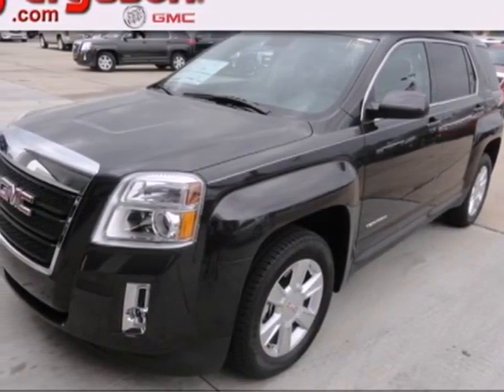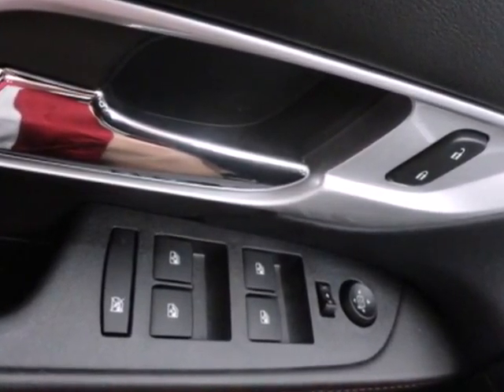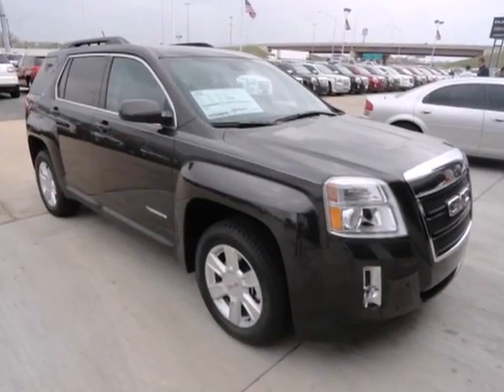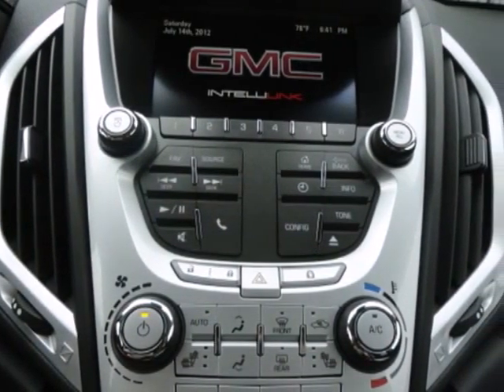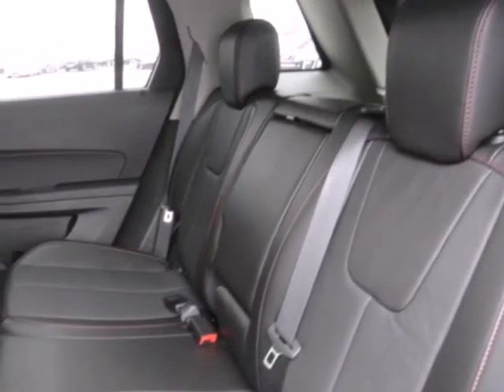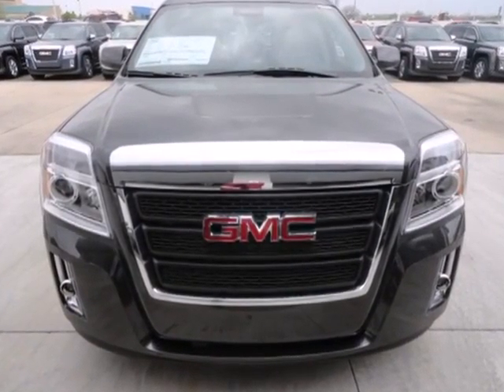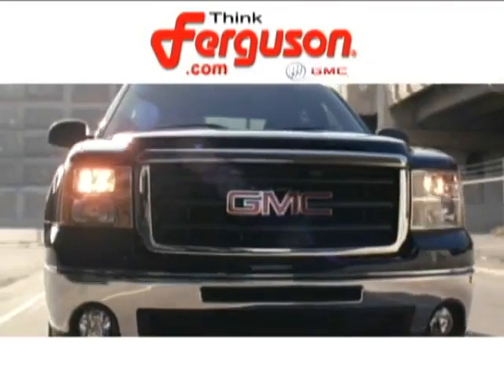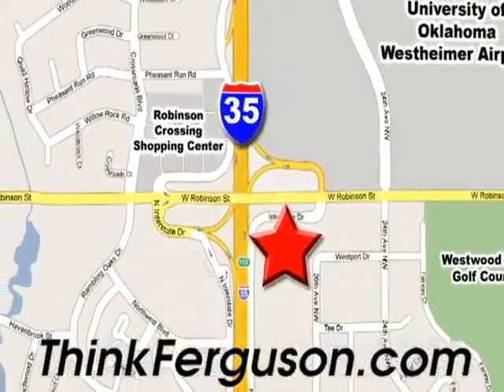2013 GMC Terrain Norman OK Oklahoma City, OK G6575 - SOLD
Year: 2013
Make: GMC
Model: Terrain
Trim: SLT-1 Sport Utility 4D
Engine: 2.4L I4 16V GDI DOHC
Transmission: 6-Spd Automatic
Interior: Jet Black
Stock #: G6575

Address:
1015 North Interstate Drive